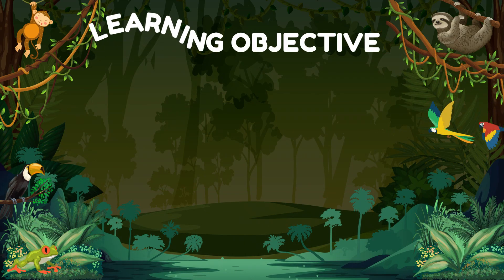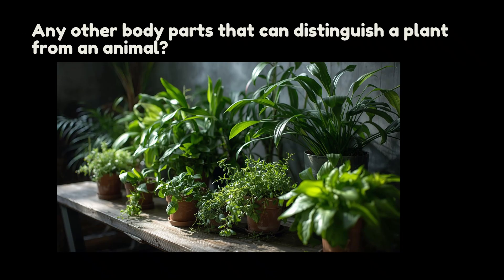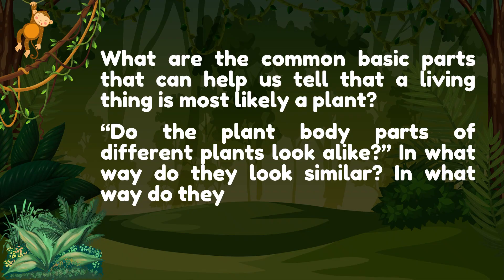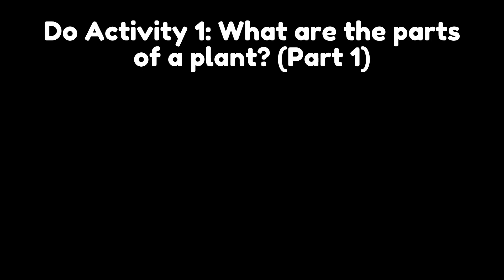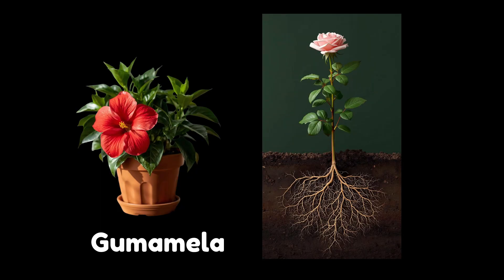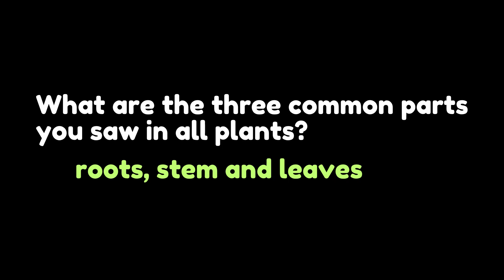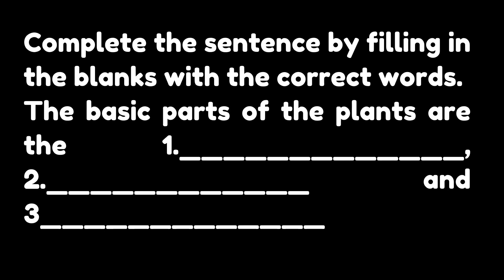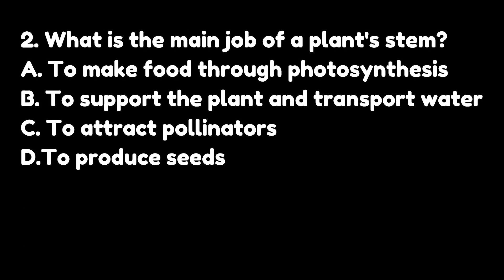SCIENCE 3 Quarter 2 Week 5| Day 1 REVISED K TO 12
🌿 Science 3 Quarter 2 Week 5 Day 1 (Revised K to 12) | Plant Parts: The Building Blocks of Green Life!

Welcome, young botanists! 🌻 Today, we’re digging into the wonderful world of plants as we explore the basic parts that nearly all plants share. Get ready to uncover the secrets of roots, stems, leaves, and more!

🎯 Lesson Objective:
By the end of this lesson, learners will be able to:
Identify the basic parts common among plants (roots, stem, leaves, flowers, fruits, and seeds).

🔍 What We’ll Explore:
✅ Roots: Anchor the plant and absorb water and nutrients 🪴
✅ Stem: Supports the plant and transports food and water 🌱
✅ Leaves: Make food through photosynthesis 🍃
✅ Flowers: Help the plant reproduce 🌸
✅ Fruits & Seeds: Protect and spread new plant life 🍎🌰

📌 Curriculum Link:
Aligned with DepEd’s Revised K to 12 Curriculum for Grade 3 Science (Quarter 2: Living Things and Their Environment).

Understanding plant parts helps us appreciate how plants grow, survive, and provide food and oxygen for all living things! 🌍💚

🔹 Comment: “What’s your favorite plant, and can you name its parts?” 🥕🌼

Note: Be gentle with plants—they’re living things too! Handle leaves and flowers with care. 🌱✨